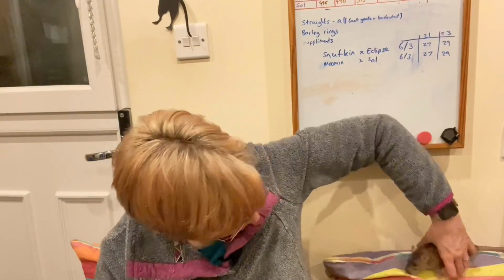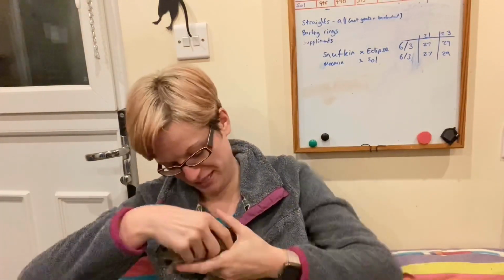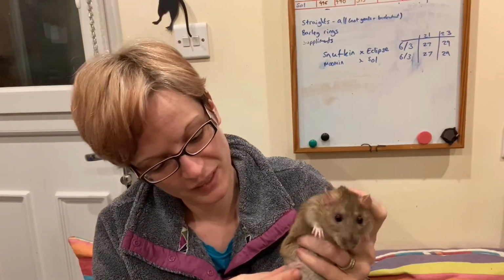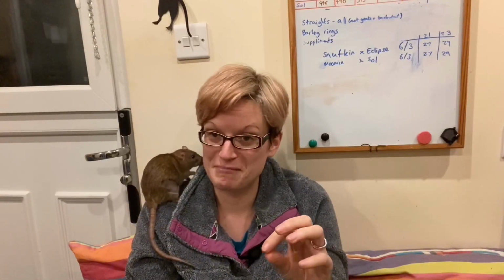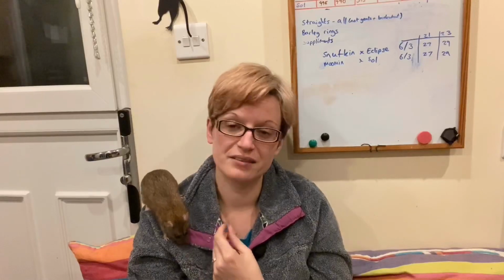Make do: Supplements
This video looks at ways you can make do and provide the rat’s with the vitamins and minerals they need. In particular vitamin d, copper and calcium.